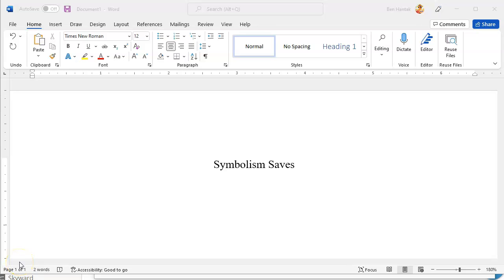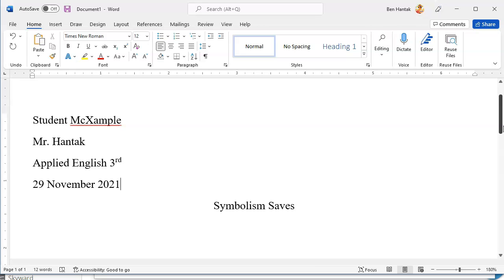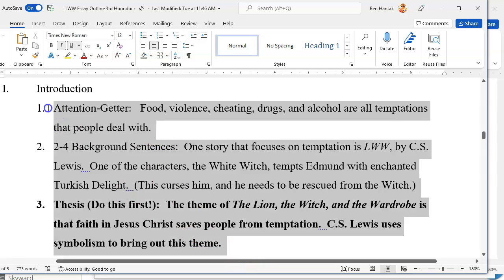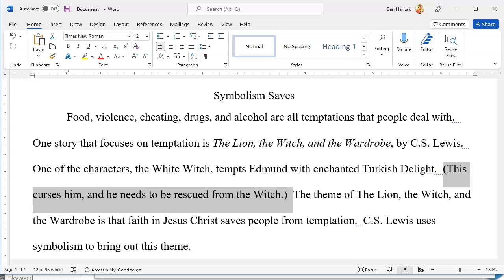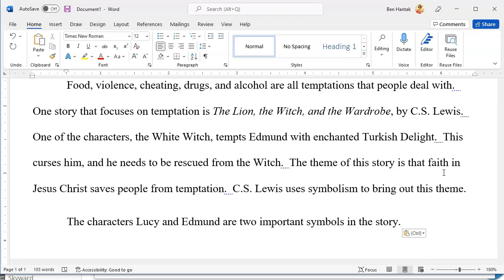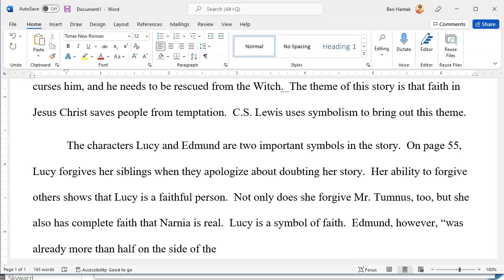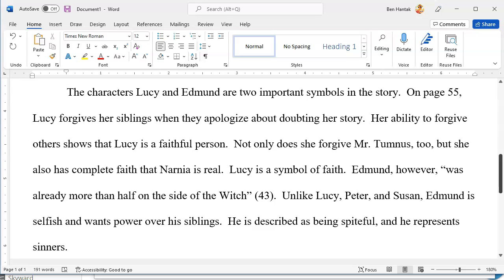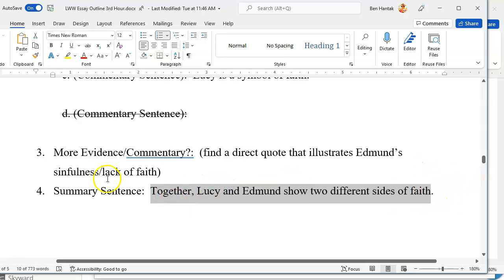Essay Draft 3rd Hour Part I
In this video, our 3rd Hour Applied English class begins drafting the LWW Essay.